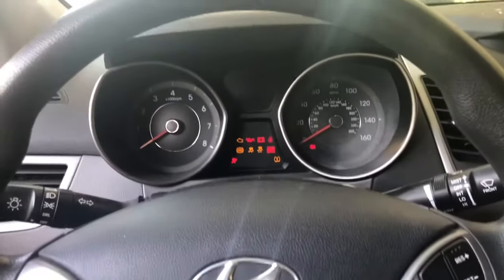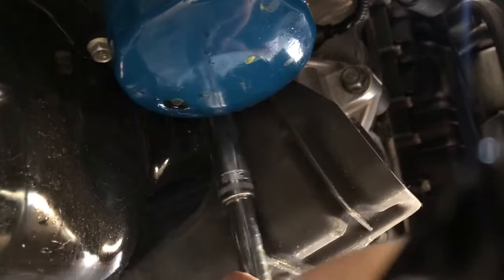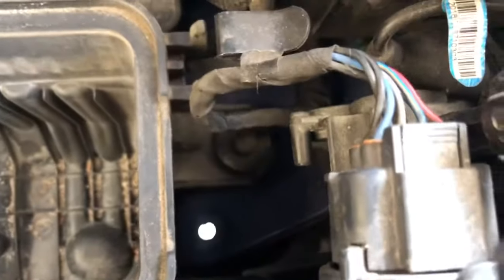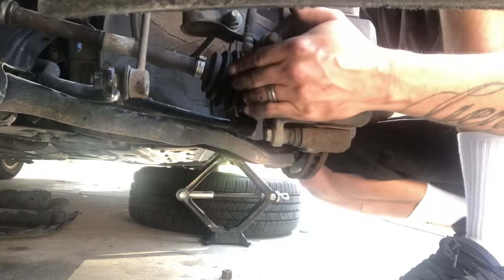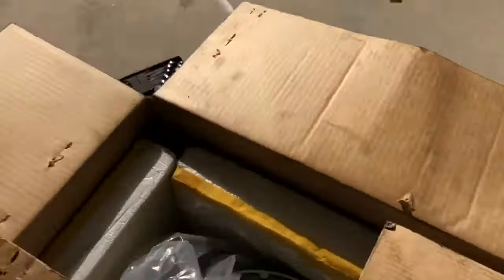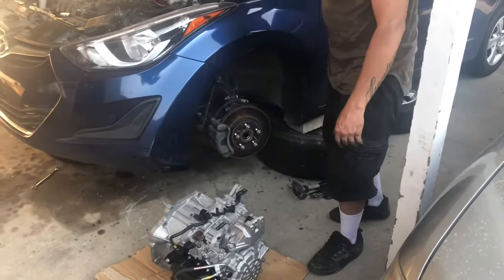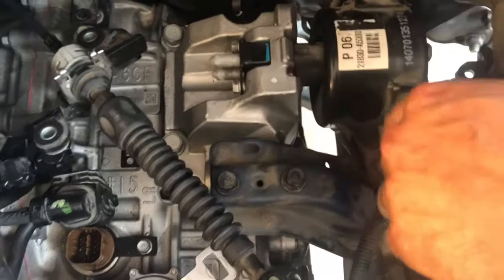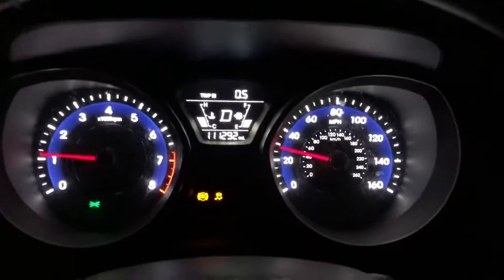2014-2017 Hyundai Elantra transmission removal and install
2015 Hyundai Elantra transmission removal and install same for the 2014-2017 Hyundai Accent as well